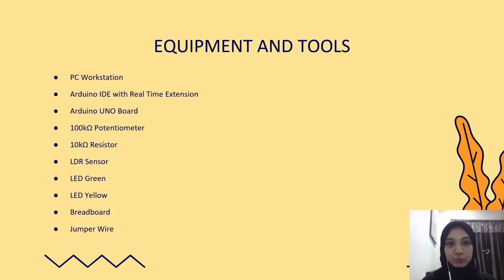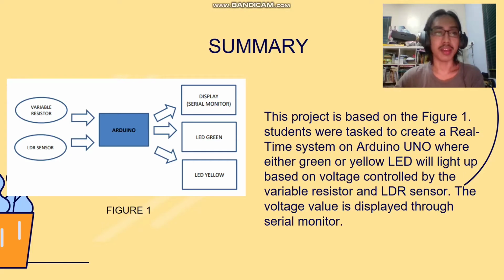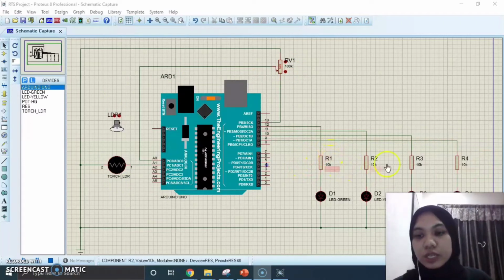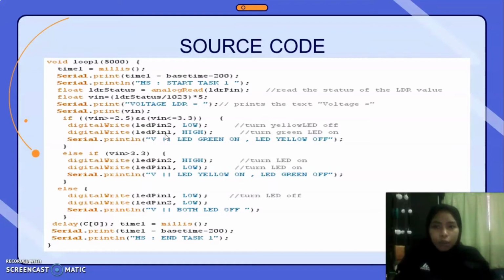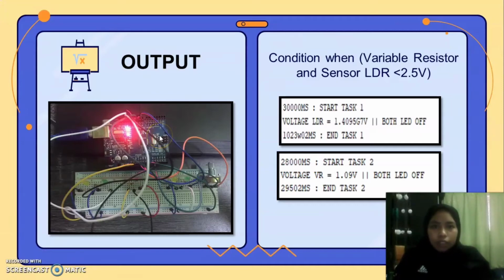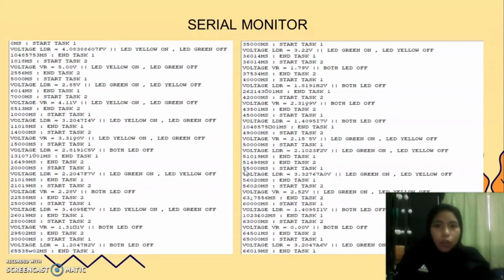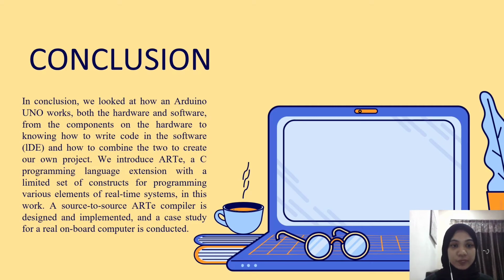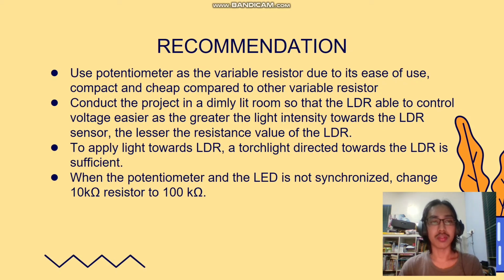MINI PROJECT: REAL TIME SYSTEM ON ARDUINO ( 3 BEEC S1/1 , GROUP 5 )